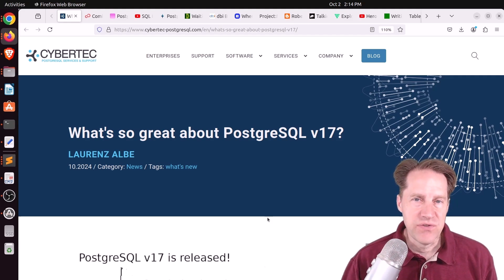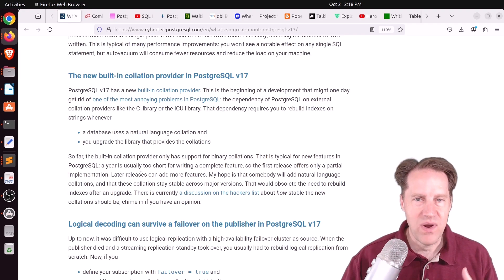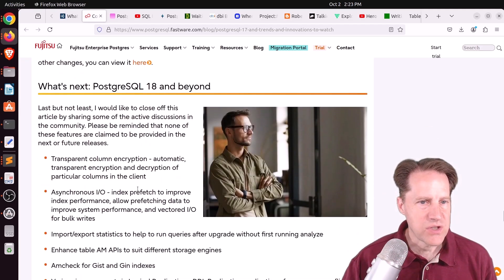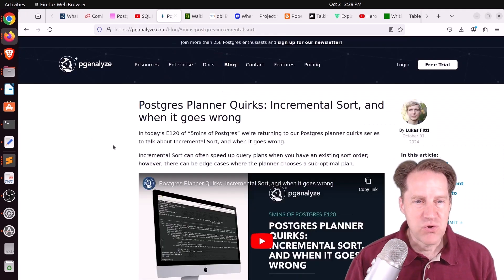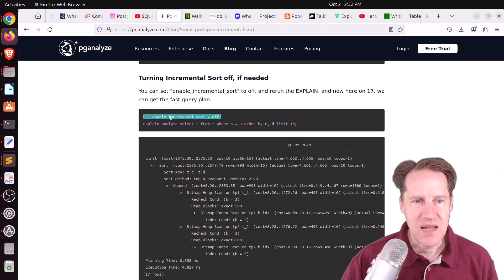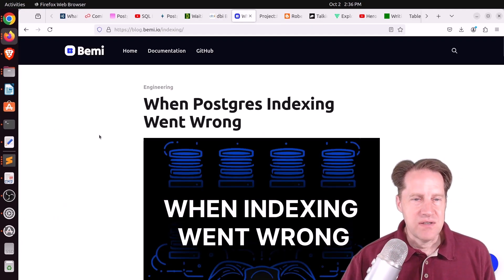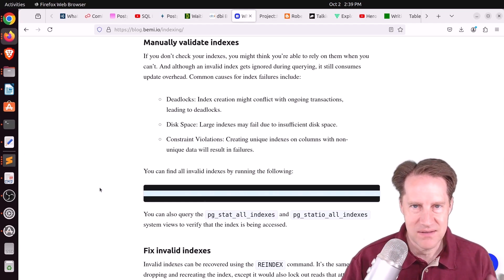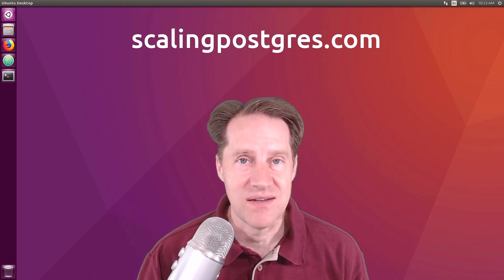More Postgres 17 Highlights | Scaling Postgres 336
In this episode of Scaling Postgres, we discuss more about the features released with Postgres 17, an example of performance improvements, things to watch out for, and the start of Postgres 18.

Timestamps:
00:00 - Intro
00:19 - What's so great about PostgreSQL v17?
02:15 - Coming up in Postgres - PostgreSQL 17 and trends and innovations to watch
03:46 - Postgres 17
04:40 - [YouTube] SQL IN clauses are miles faster in Postgres 17
05:26 - Postgres Planner Quirks: Incremental Sort, and when it goes wrong
07:49 - Waiting for PostgreSQL 18 – Add temporal PRIMARY KEY and UNIQUE constraints
08:48 - PostgreSQL 18: Verify tar format and compressed backups
09:08 - When Postgres Indexing Went Wrong
11:25 - Are You Qualified To Use Null in SQL?
12:04 - PostgreSQL Hacking Workshop - October 2024
12:30 - Outro